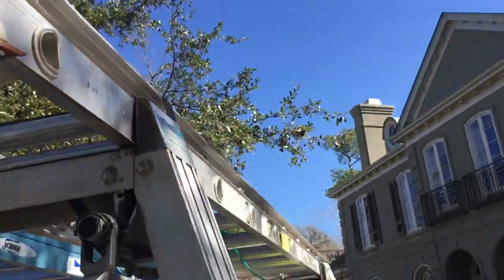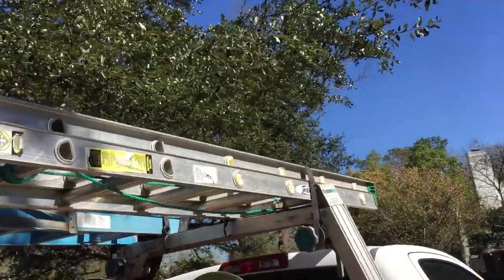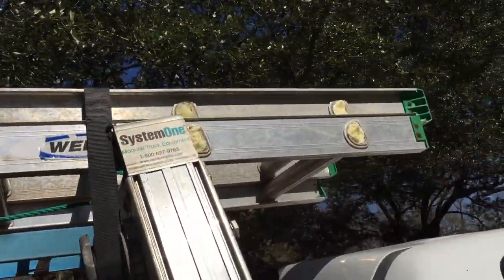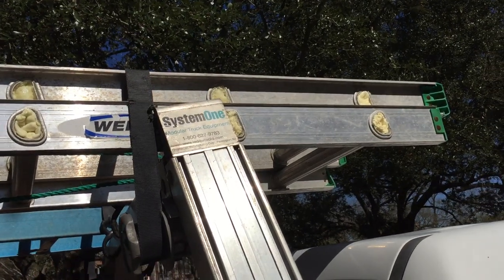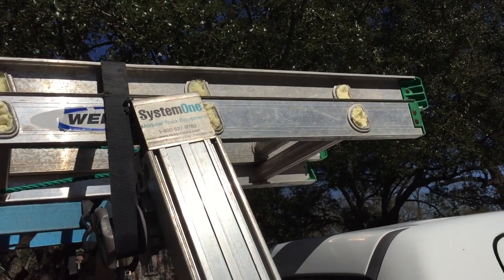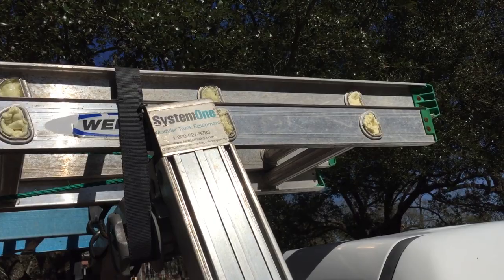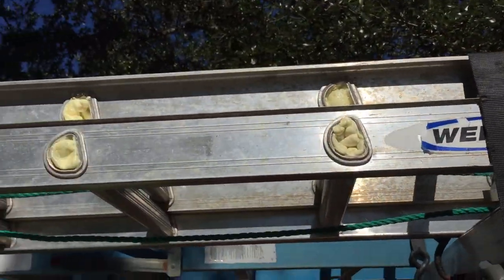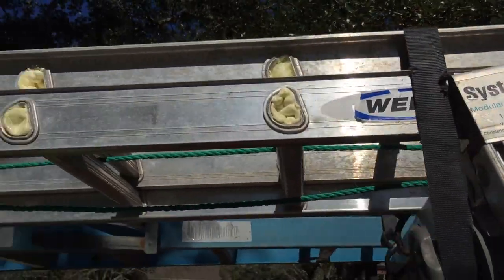Ladder Noise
Here's a little trick to eliminate that ringing noise extension ladders make when you have a ladder rack on a truck and haul ladders.  Reducing ladder noise means more peaceful travel time, which reduces stress.  If ladder noise bugs you, this is the perfect video!

Ladder Stabilizer

Stucco Tape

Goolo Charger

50 Foot Flexzilla 3/8 Air Hose

Safety Glasses